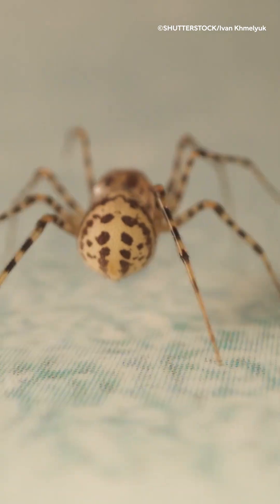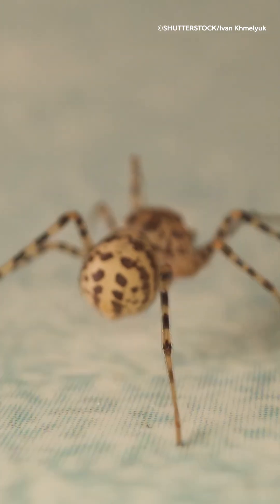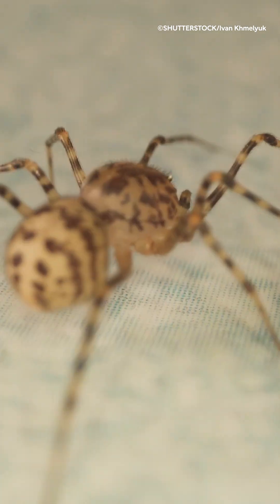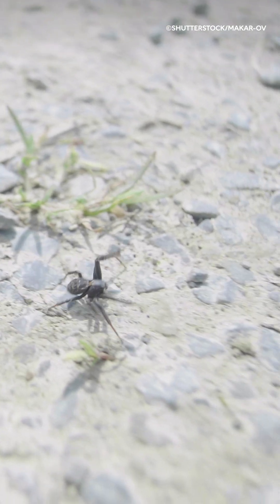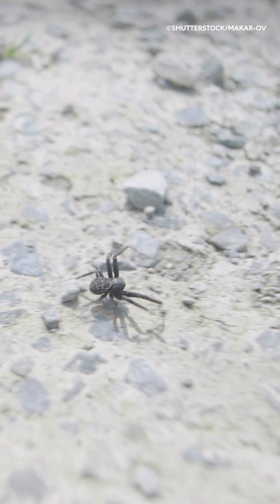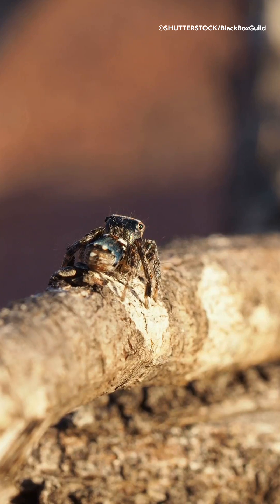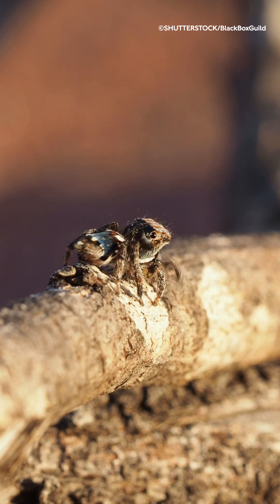Why are spiders so scary when they move?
With their quick, darting movement, spiders can seem like the scariest of animals - but why do they move in that jolting, stop-start way? Museum scientist Jan Beccaloni explains why they really aren't the creepiest of crawlies!